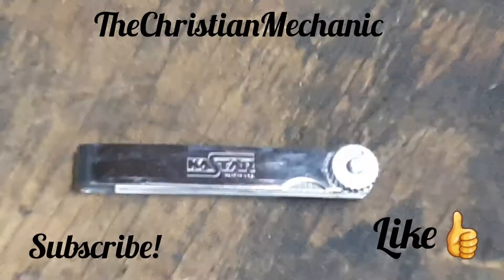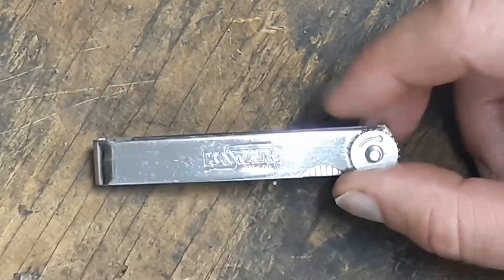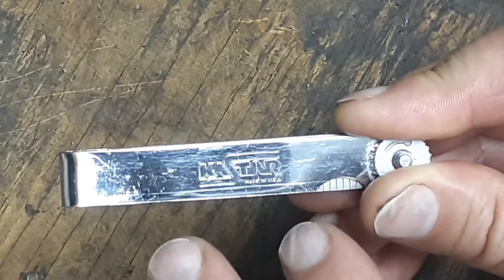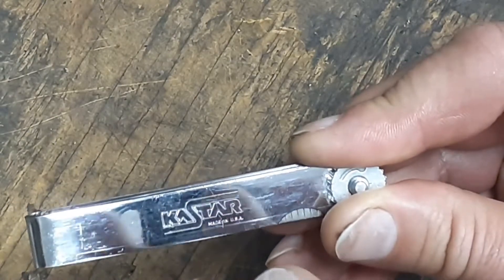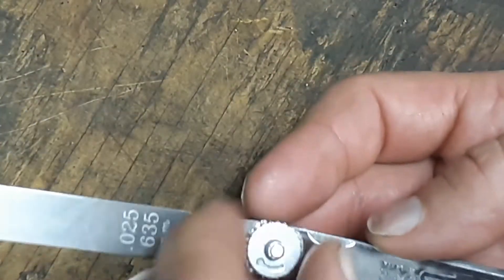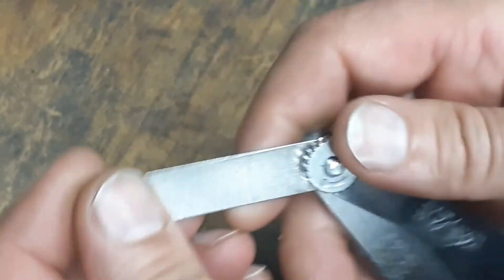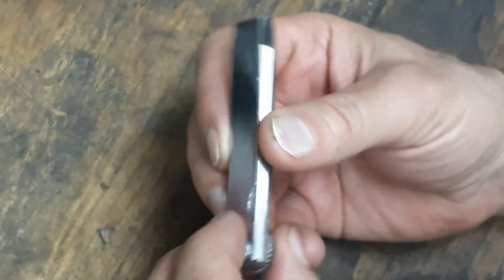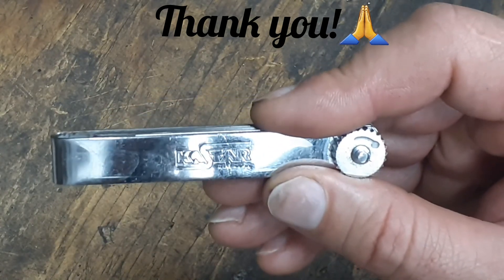Kastar Blade Feeler Gauge With Rule 27A 15